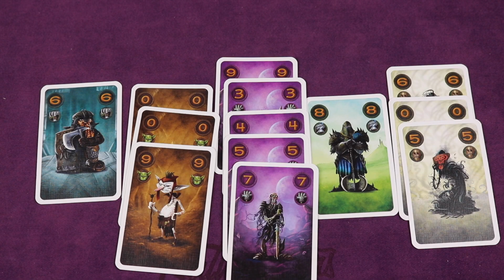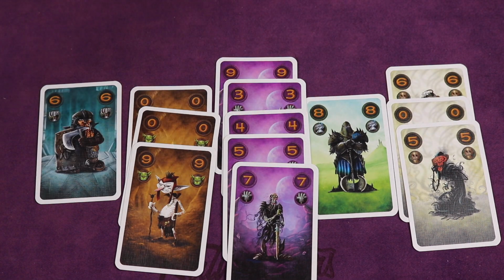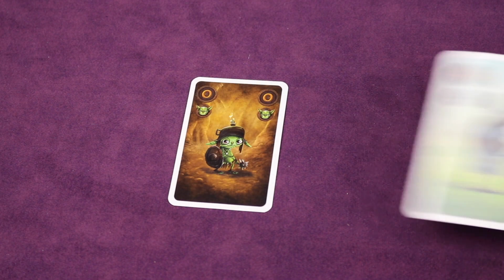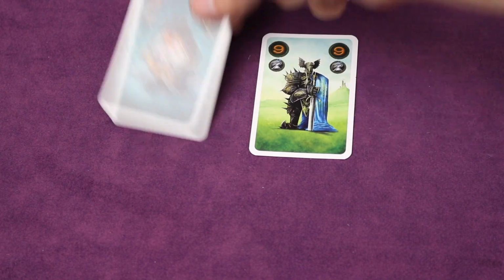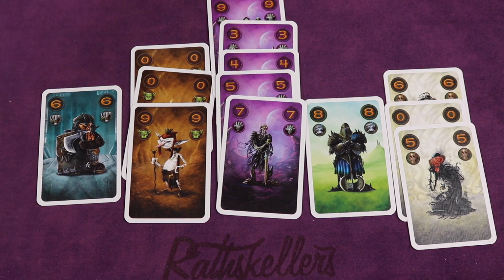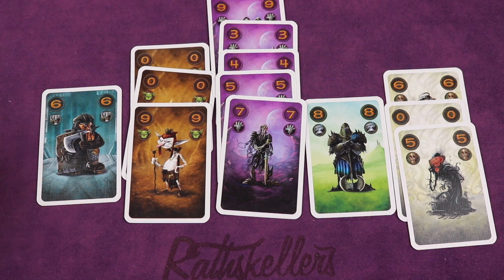Claim (Allegro 2-min) Review with the Game Boy Geek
My review of this 2 player trick taking card game designed by Scott Almes and published by White Goblin Games. Win tricks to gain the cards you want in the first half. Then used the won cards to play against each other in the 2nd half. Try to have a majority of 3 or more factions (suits) at the end.